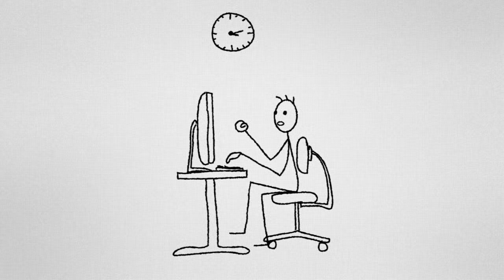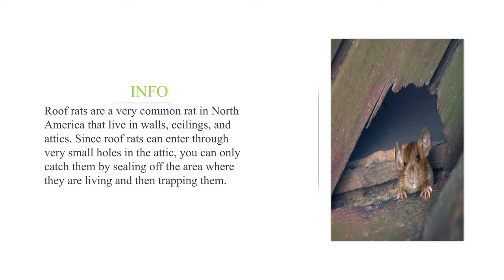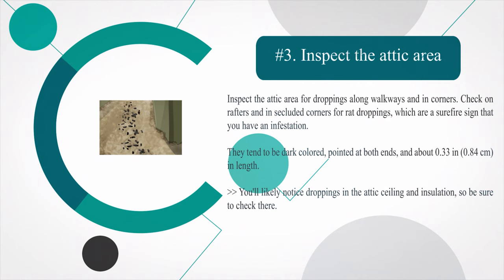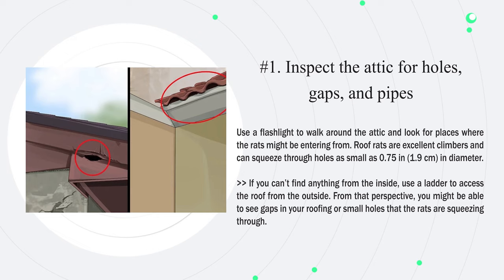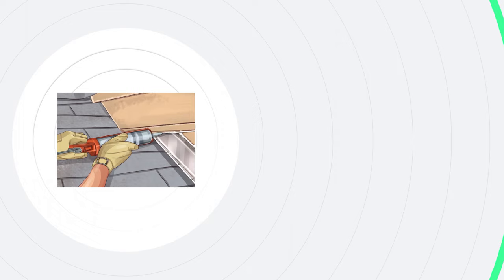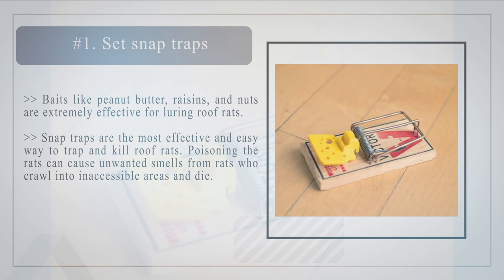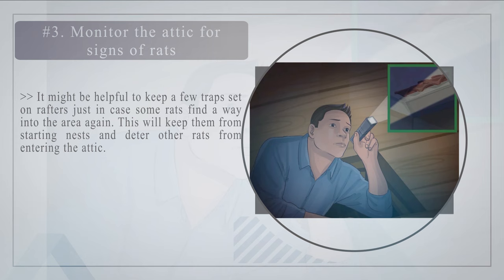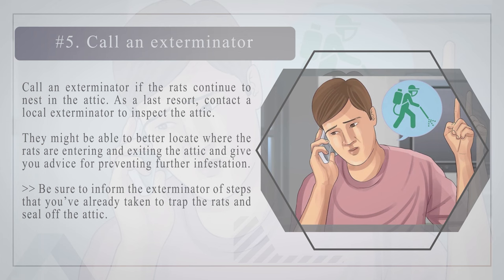How to Catch Roof Rats - 3 Ways to Catch Roof Rats | The Guardians Choice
Baits like peanut butter, raisins, and nuts are extremely effective for luring roof rats. Snap traps are the most effective and easy way to trap and kill roof rats. Poisoning the rats can cause unwanted smells from rats who crawl into inaccessible areas and die.

Best roof rat poison

1. Tomcat With Bromethalin Bait Chunx Pail
2. MOTOMCO Tomcat Mouse and Rat Pack/Pail
3. Neogen Havoc Rodenticide Rat & Mouse Bait

Natural rat repellent

1. Tomcat Repellents Rodent Repellent
2. Victor M756K Pestchaser Rodent Repellent
3. Mighty Mint Peppermint Oil Rodent Repellent Spray

Best rat traps for attic

1. Victor M241 Indoor Electronic Rat Trap
2. OWLTRA OW-1 Instant Kill Rodent Zapper
3. Classic Rat Zapper

✅ RELATED RESOURCES

   ✔️✔️ How to Get Rid of Bats and Save Your Sanity | (3 Easy Step) | The Guardians Choice

   ✔️✔️ 16 Beneficial Bugs You Should Never Kill In Your Garden | The Guardians Choice

   ✔️✔️ Silverfish: How To Get Rid of Them & Prevent an Infestation (3 Easy Step) | The Guardians Choice

   ✔️✔️ How To Get Rid of Dust | Best Way to Clean Dust | The Guardians Choice

🎵 Music Credit 🎵